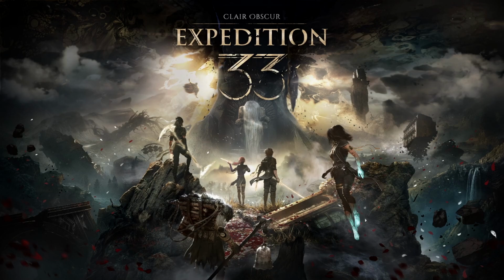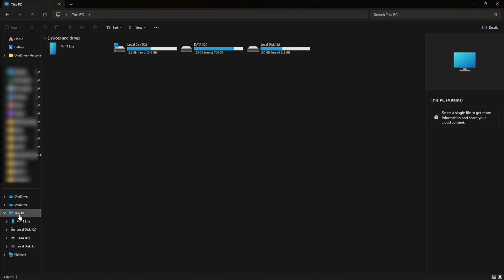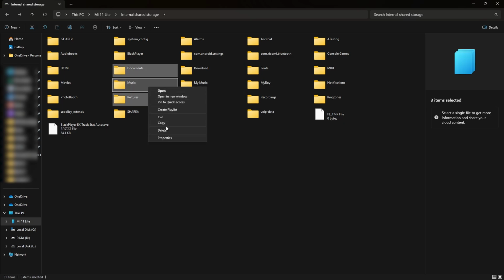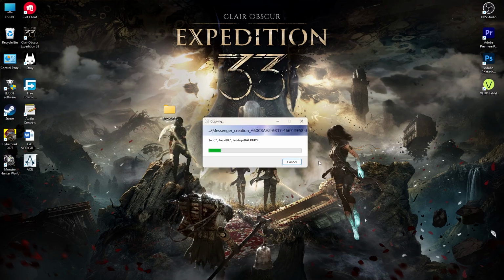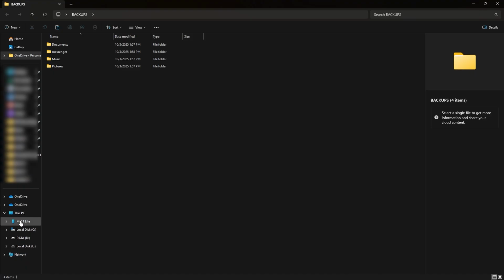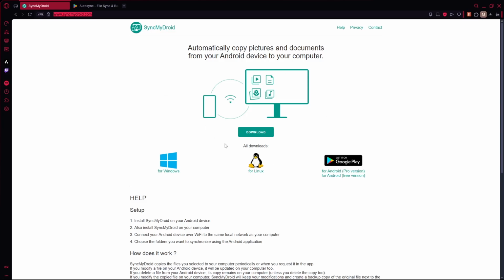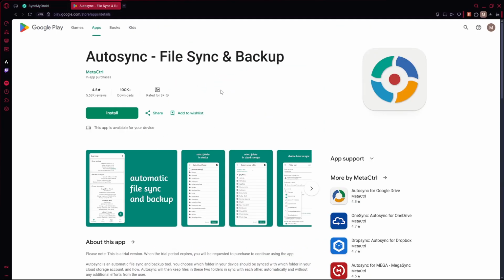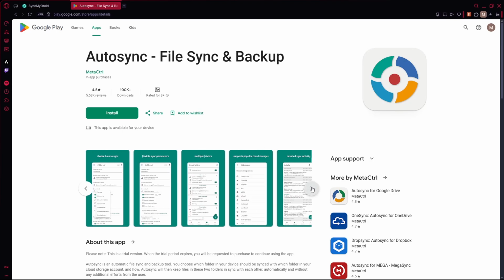How To Make A Backup Of Android Phone On PC Easy Way